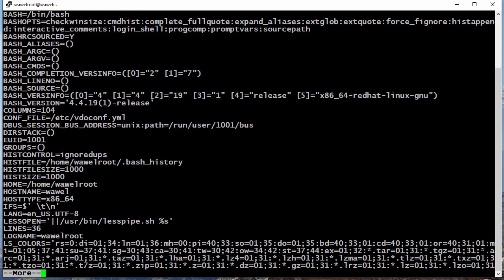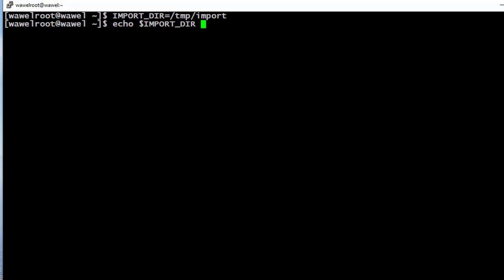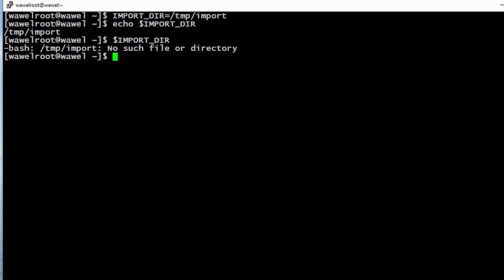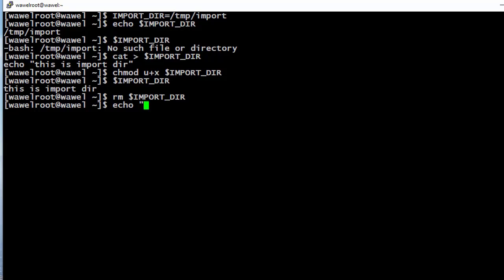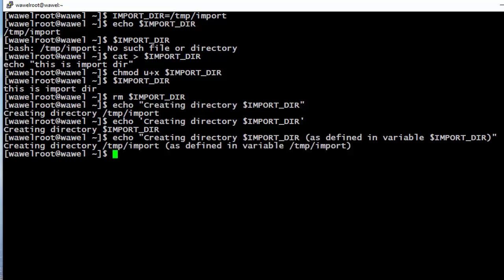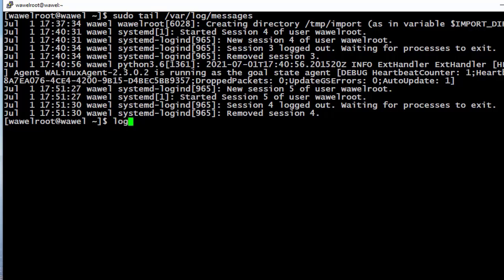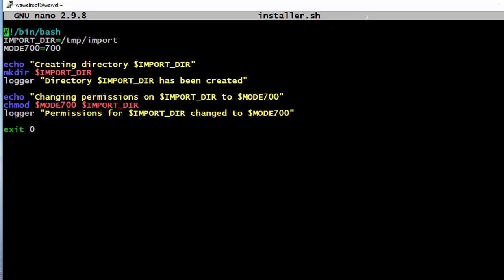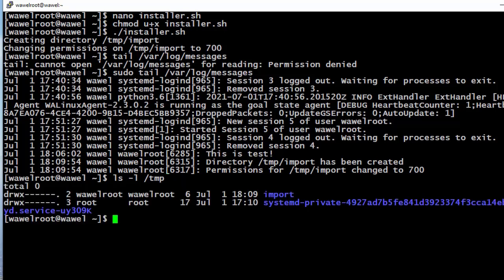Zmienne w skryptach